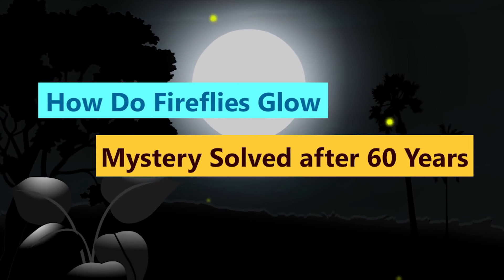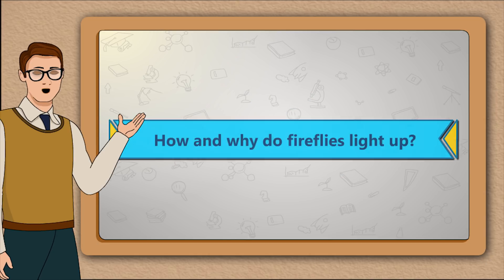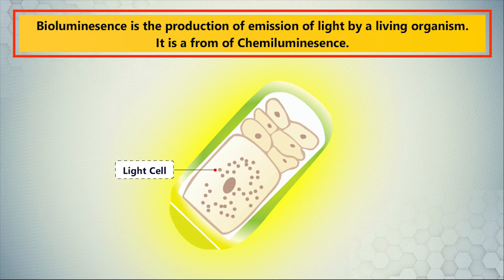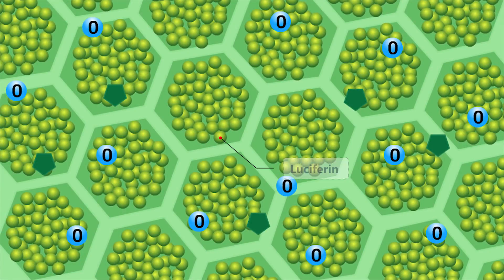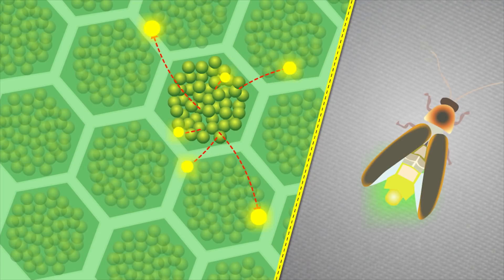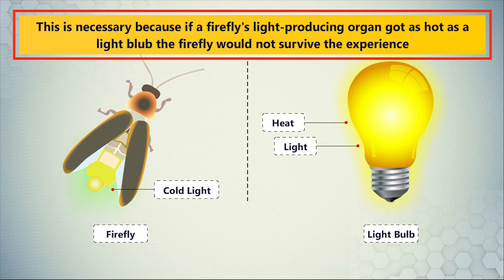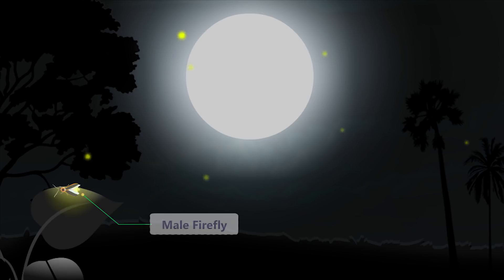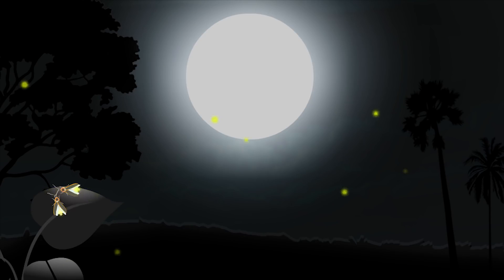How Do Fireflies Glow | Bio luminescence? | How oxygen convert to Light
How do fireflies light up its a fantastic learning, not only fireflies there is so many animals who are

Hi Friends...
How Fireflies light up or how fireflies glow this topic is very interesting for all of our students but when our Team is creating the Content really it very Difficult how to Enplane this video. I hope this video will help all those students who are really interested in Biology and Mystery Story.

Special Thanks to Britannica Books.